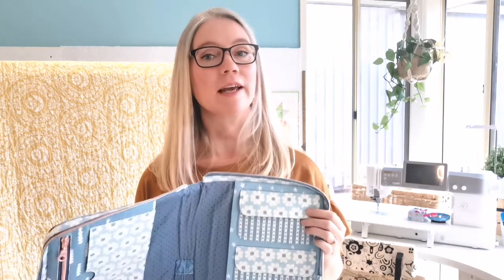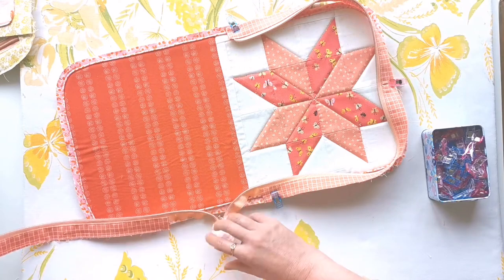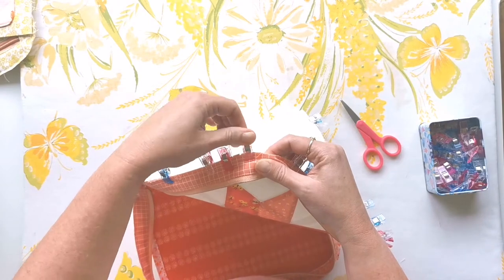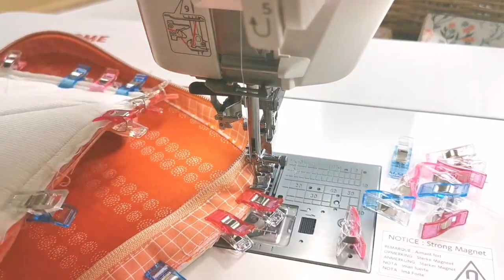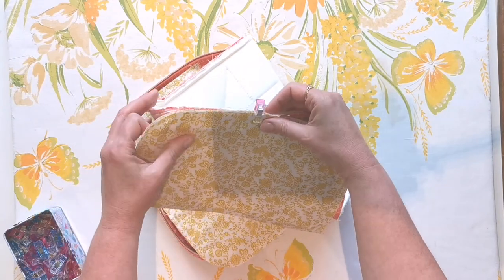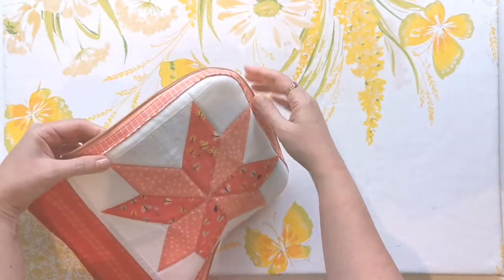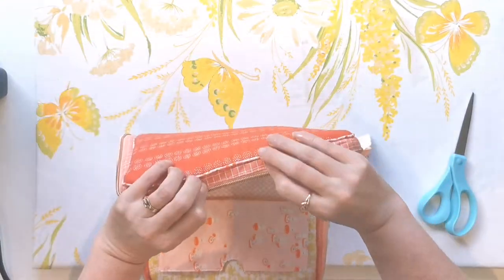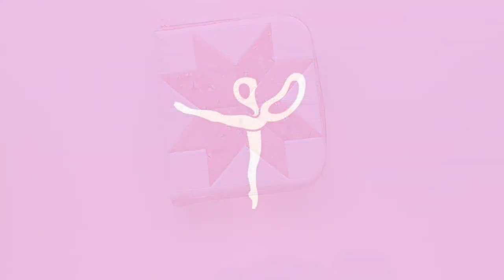Creator's Compendium - Final Assembly - Part 6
In Part 6 of the Creator's Compendium series, I show you how to assemble all the parts that we've made in the first 5 videos. This is where you get to see it all come together and can appreciate all your hard work!